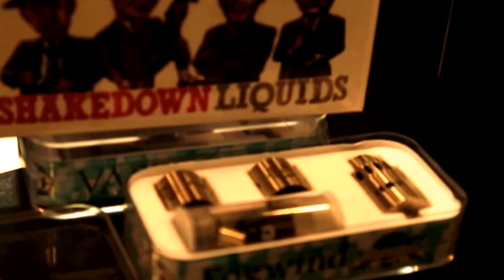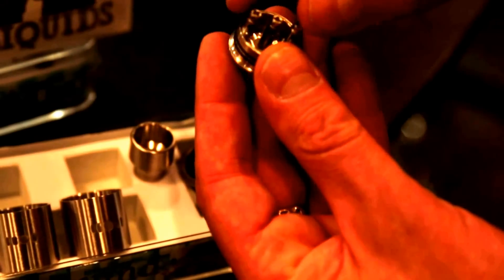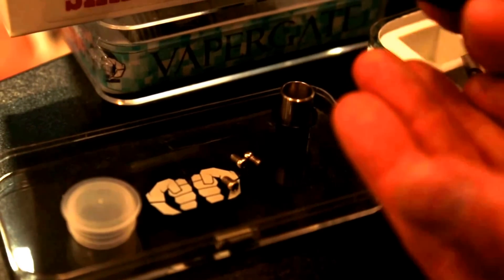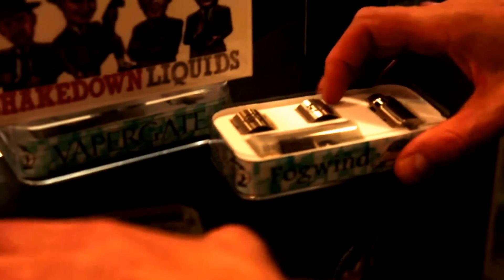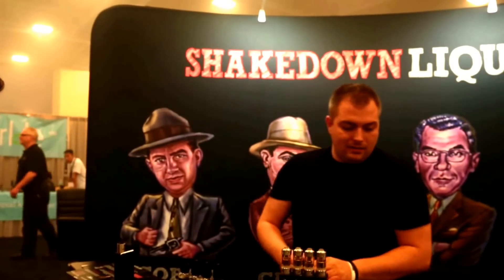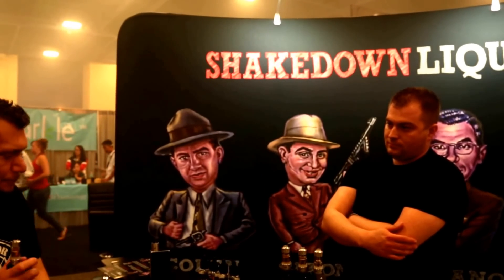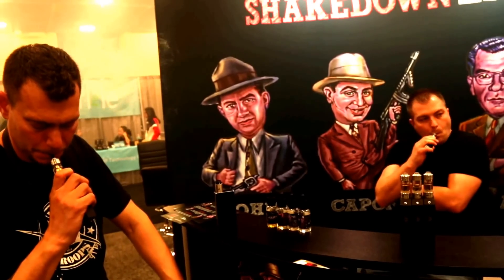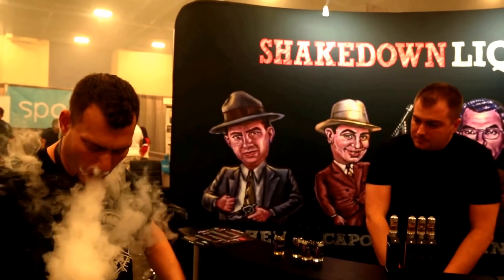Alliance RDA by Fogwind and Vapergate Two awesome companies winning again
Alliance RDA invented by Fogwind and Vapergate, two awesome companies in the vaping industry famously known for their products.  Fogwind invented the MutationX, and Vapergate brings you Smurf, Donkey Punch and other famous juice flavors.

Also in this video is Shakedown Liquids, a neighbor to Fogwind at the show.